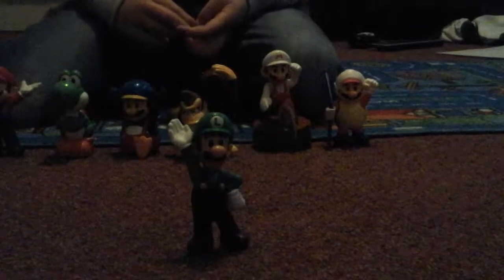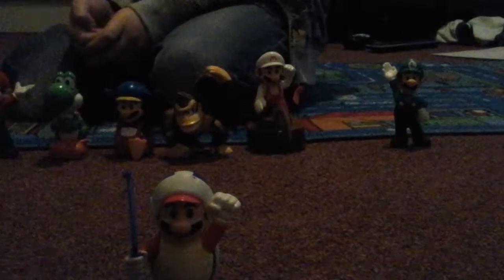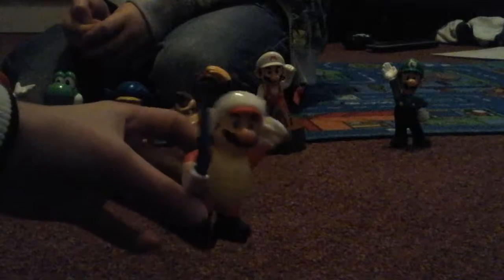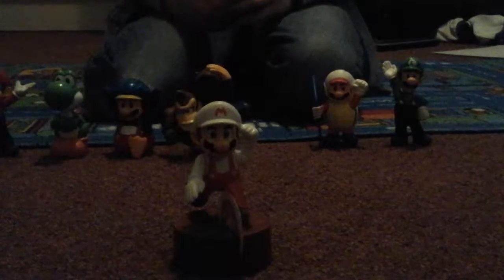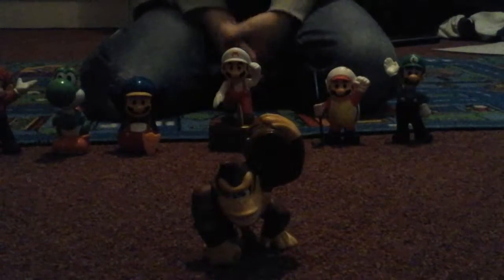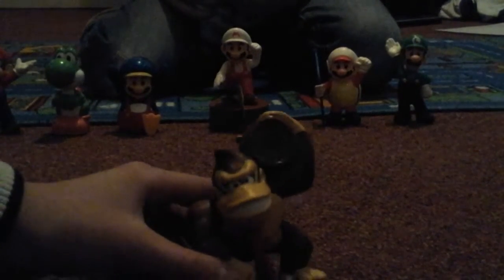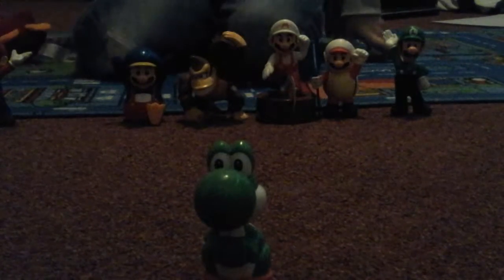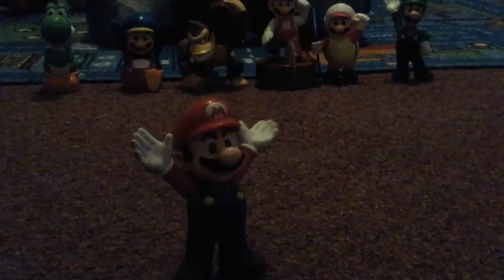Super Mario toy review